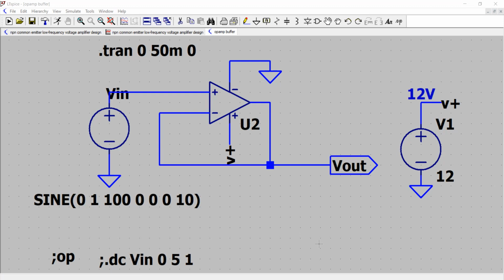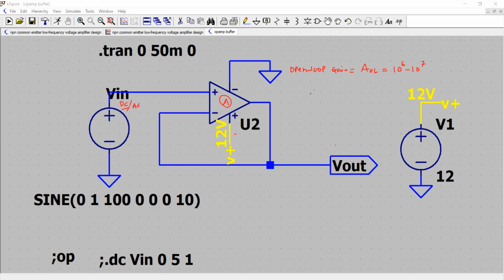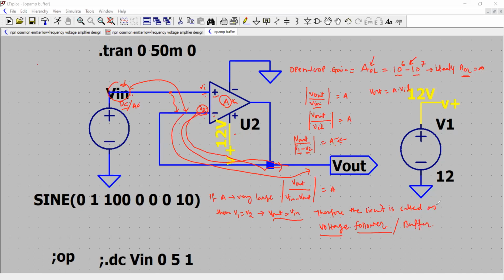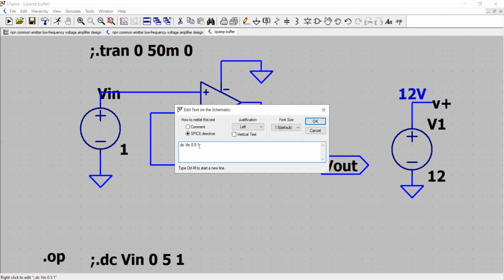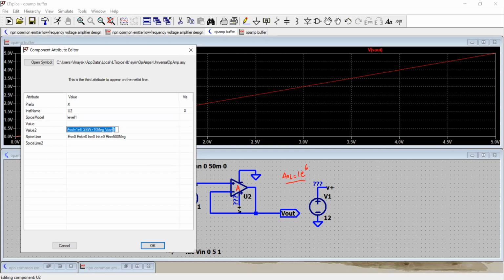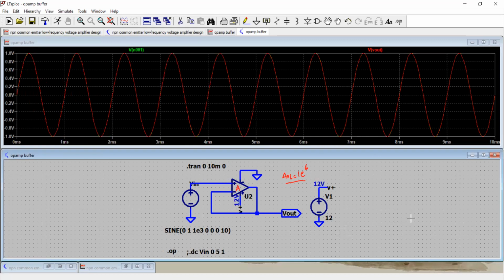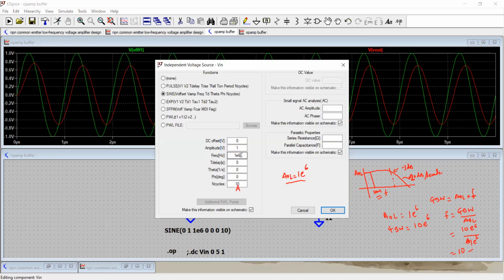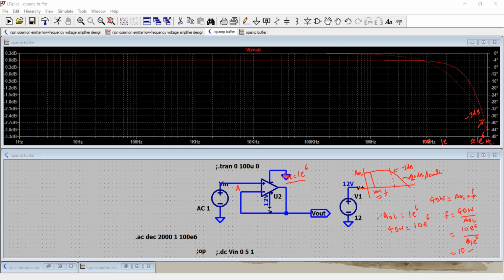Understanding Voltage Follower Circuit: Explained with Simulation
In today's video, we dive deep into the fascinating world of electronic circuits, focusing on the voltage follower circuit.

At the heart of this circuit is the operational amplifier (op-amp), which we explore in detail. We'll cover the basics, from understanding its inputs and outputs to delving into its gain and bandwidth characteristics.

Throughout the video, we walk you through a step-by-step simulation of the voltage follower circuit using a circuit simulator. From DC analysis to transient and AC analyses, we explore how the circuit responds to different input signals and frequencies.

Key Points Covered:

Introduction to the operational amplifier (op-amp)
Understanding the positive and negative inputs
Exploring gain, bandwidth, and open-loop gain (AOL)
Simulation of the voltage follower circuit
Analyzing DC, transient, and AC responses
Relationship between gain, bandwidth, and frequency
Join us as we unravel the mysteries of the voltage follower circuit and uncover its practical applications in electronic design.